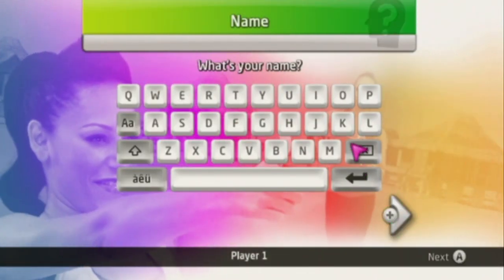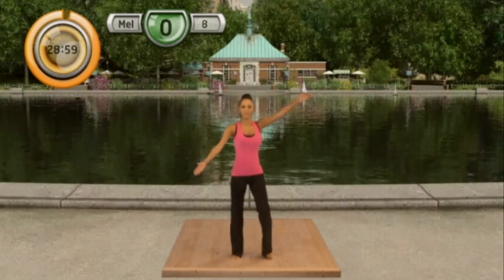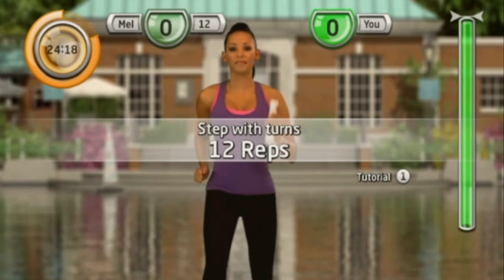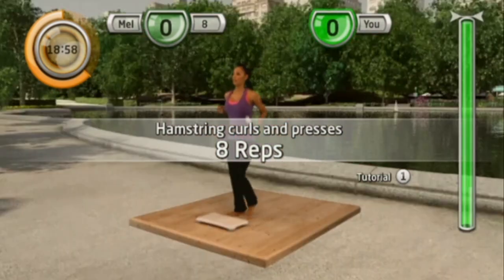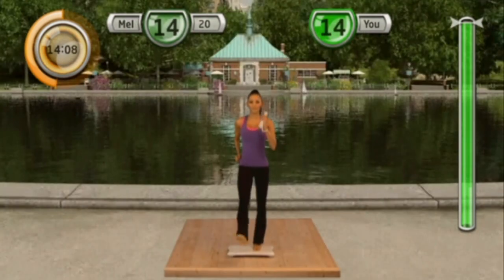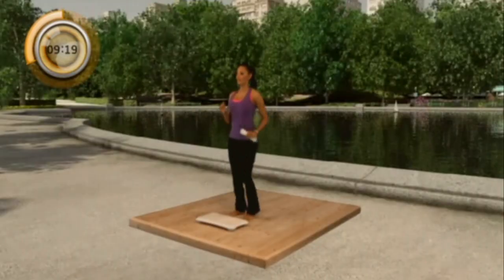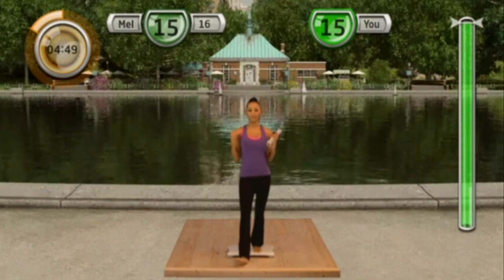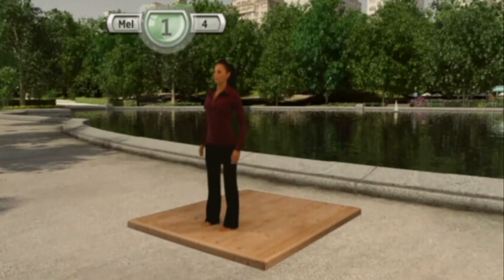Get Fit with Mel B - Wii - [Longplay, Today's Workout]